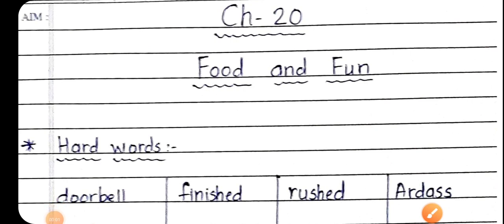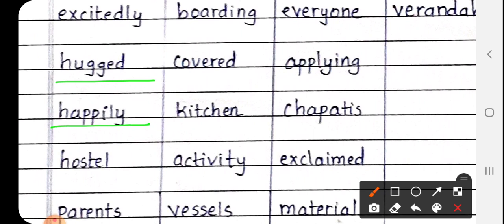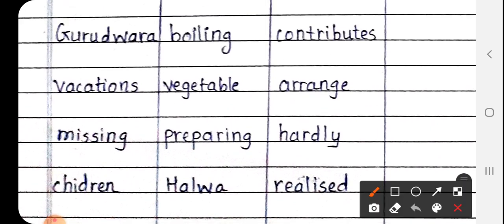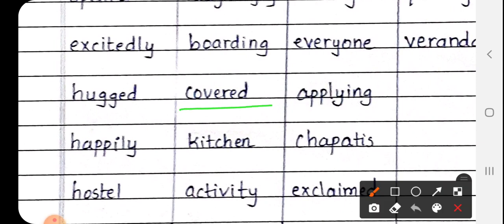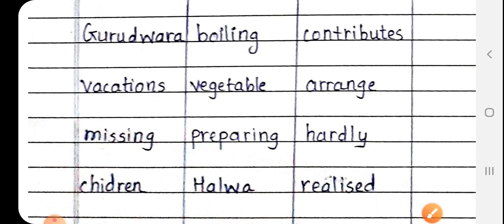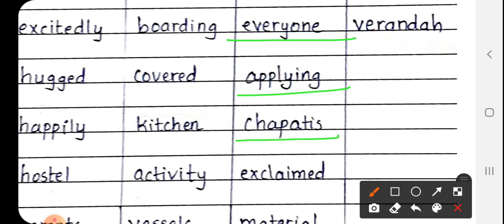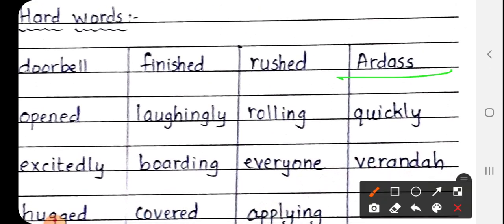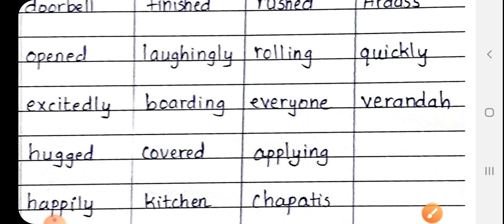Std4 evs englishmedium ch20 part3